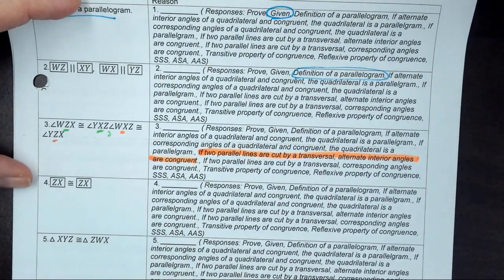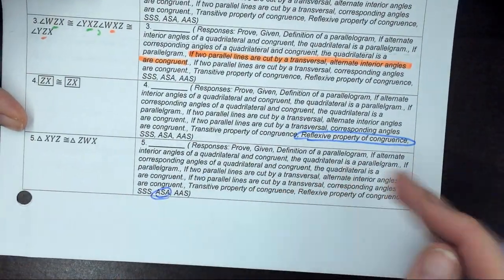Section 9 Review Key